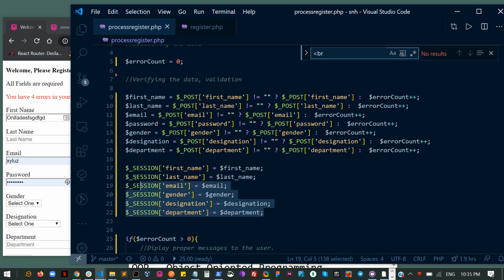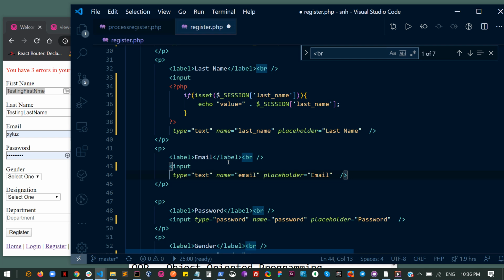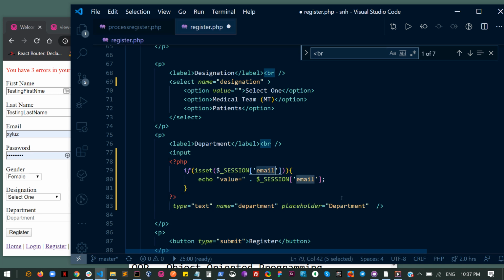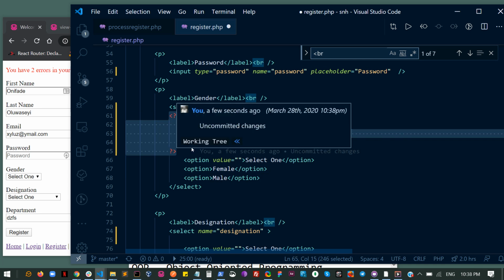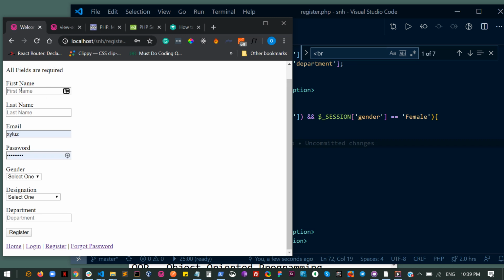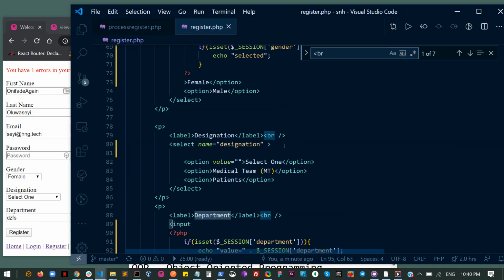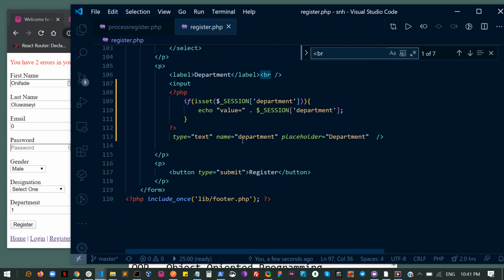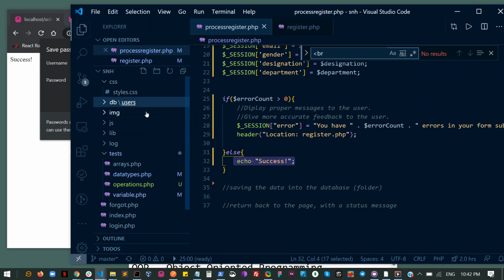PHP Intro - Building Authentication System - 12 - Sessions Part 3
Finally fixed the bugs in our session and now the system is almost ready.